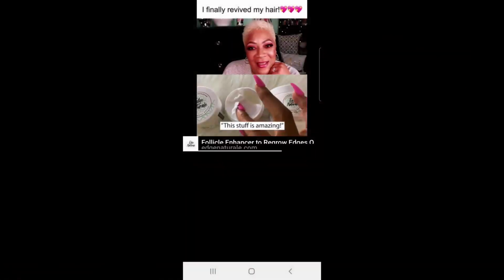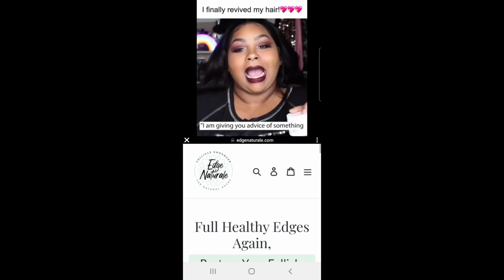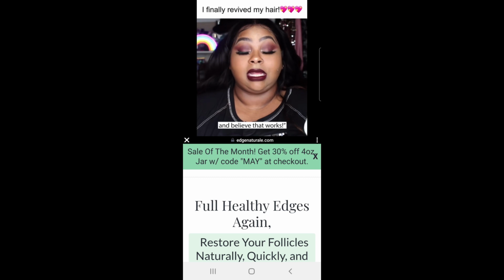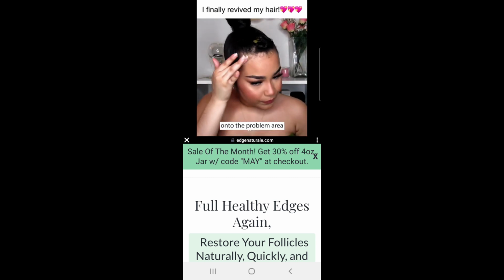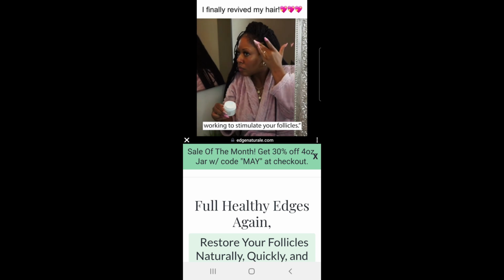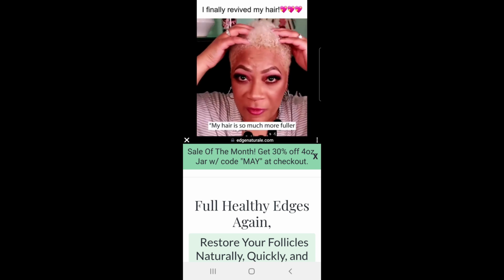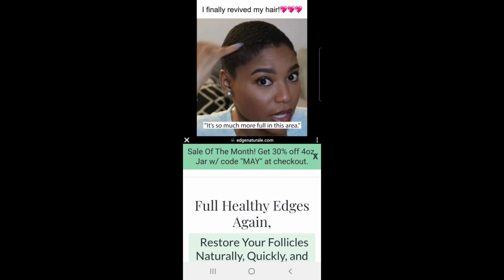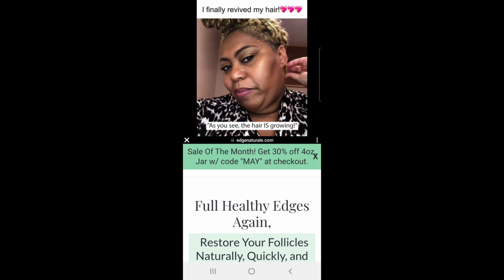Edge Naturale Follicle Enhancer TESTIMONIAL and UPDATE after 1 year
IN THIS VIDEO:

Edge Naturale Follicle Enhancer TESTIMONIAL -

Restore your edges and look like YOU again...

Edge Naturale™ is the brand new - Amazing system for people who want to revive edges fast.

Constructed of natural oils, peppermint and coconut milk, you won’t believe how quickly our formula will regrow your edges. Our formula cools and soothes your scalp while stimulating follicles for incredibly fast re-growth!

Join us on this transformative journey to become the well-rounded woman of your dreams. We can't wait to embark on this empowering adventure with you! 🌟🌸💪🌹🌼📚✨💃🔔🙌